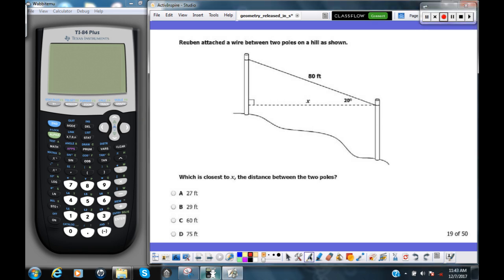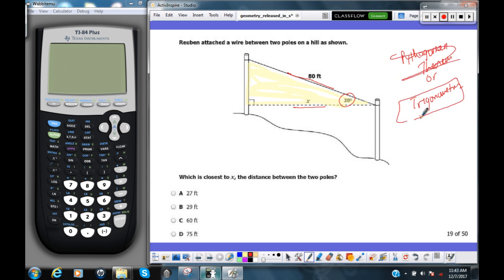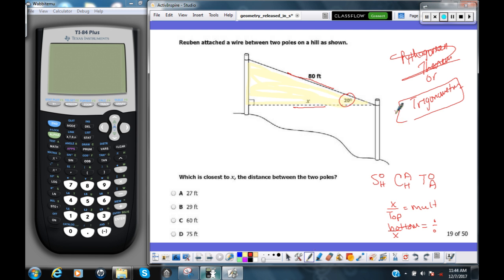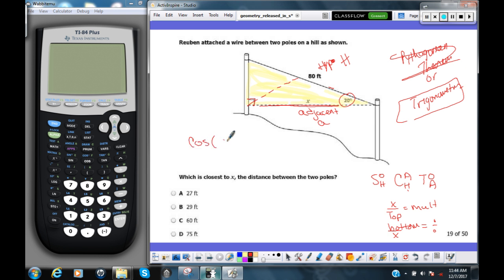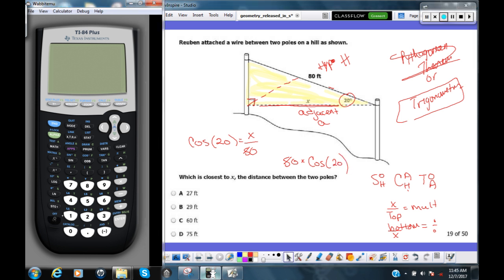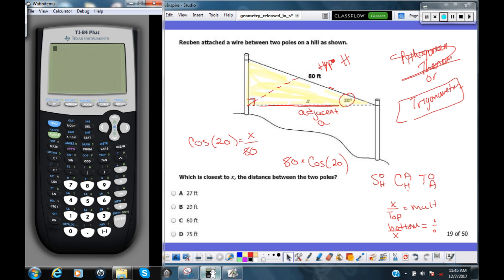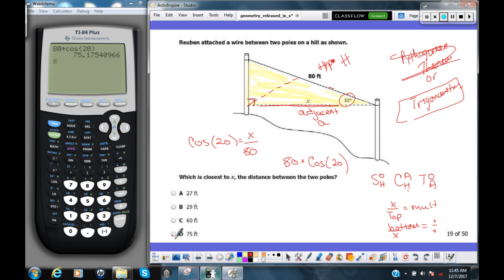19 2014 geometry sol